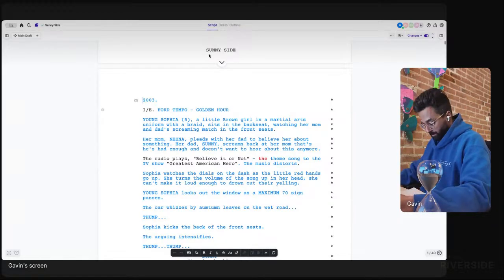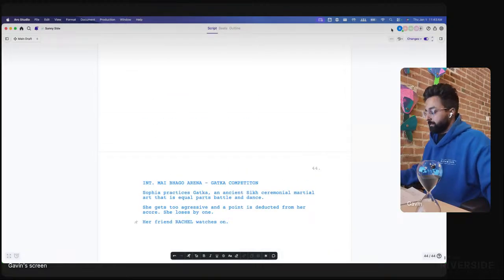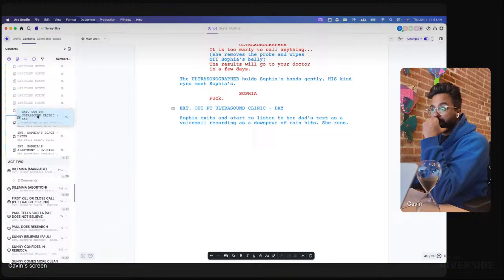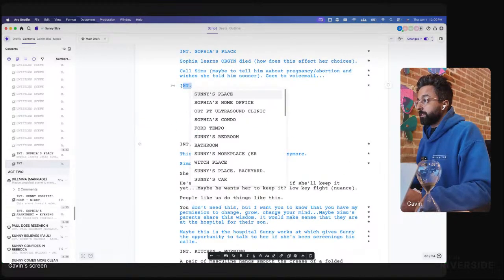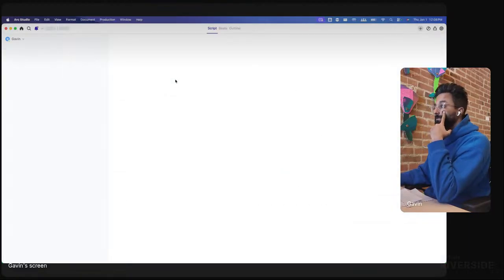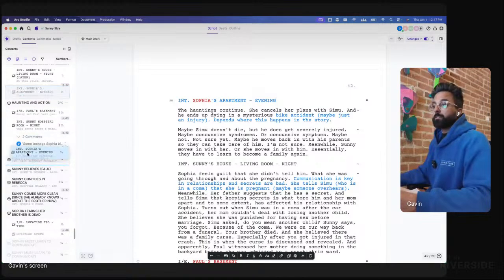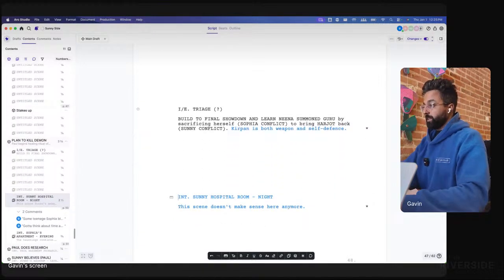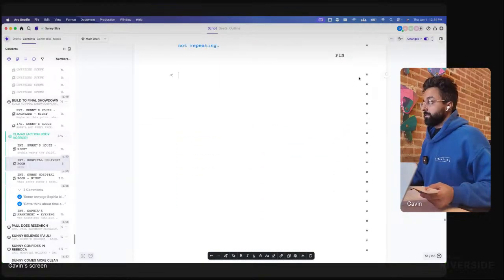[LIVE] Write your screenplay with me